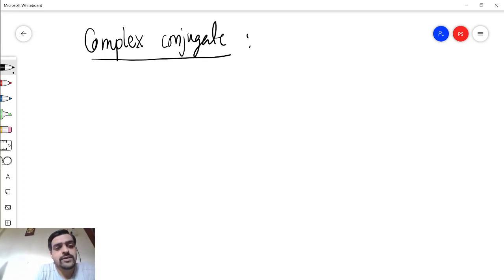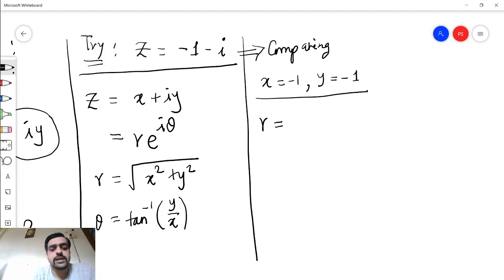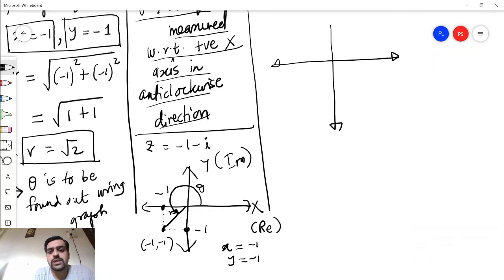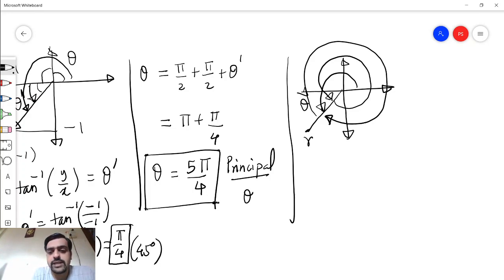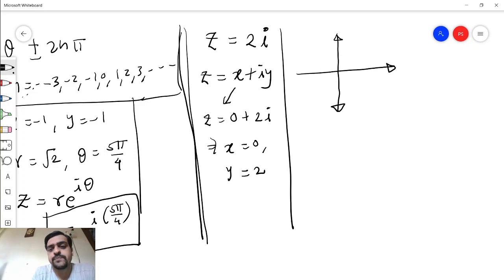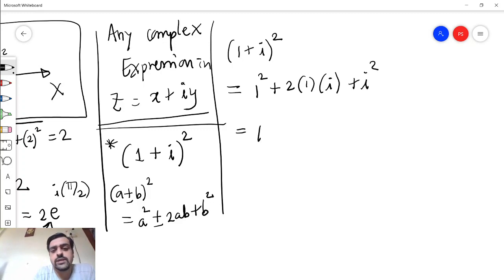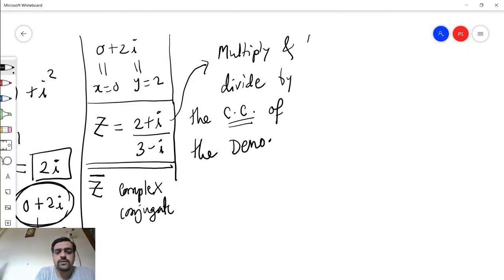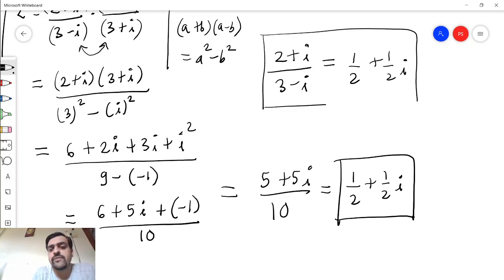TYBSc SEM5 P1 U2C1 Lecture2 Introduction to Complex Numbers continued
Understanding complex numbers through basic examples